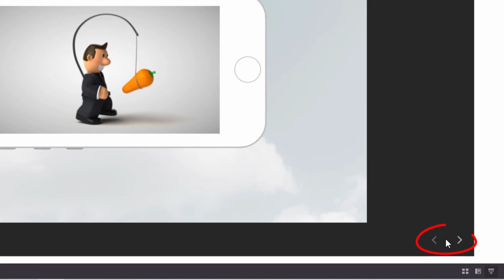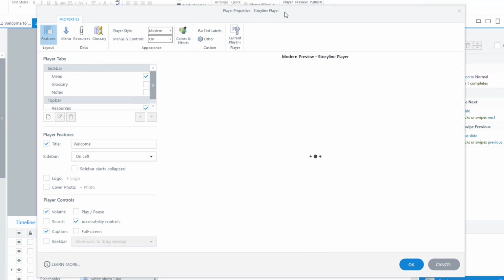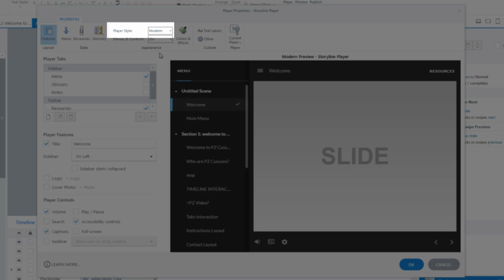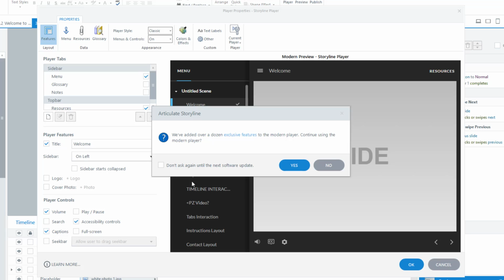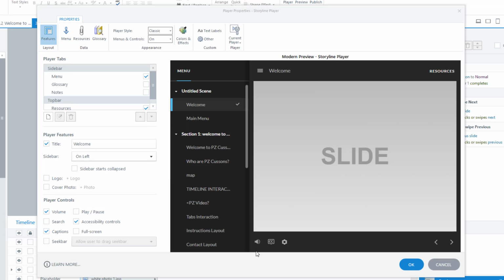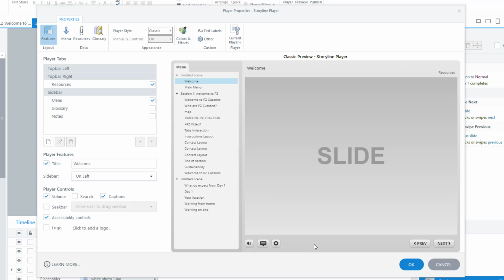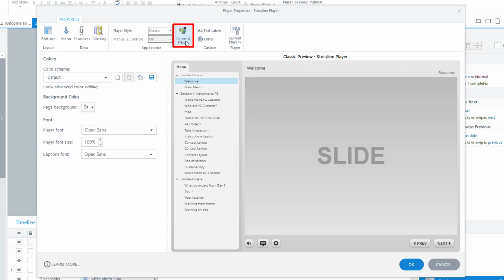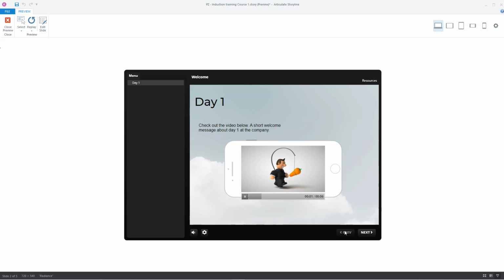How to edit and change PREVIOUS & NEXT buttons in Articulate Storyline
Arrows or text? Simple or Classic? And which colour?! You can choose, and we show you how!

For more useful Articulate Storyline tips and tricks follow @CreateActionLtd  !